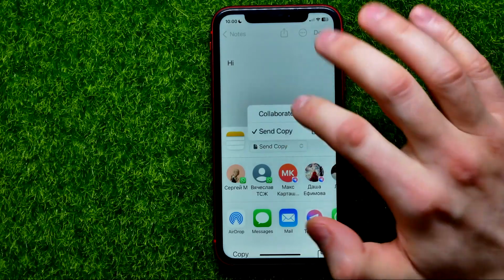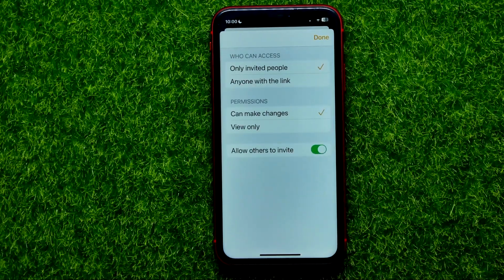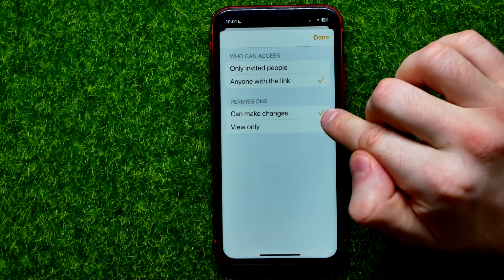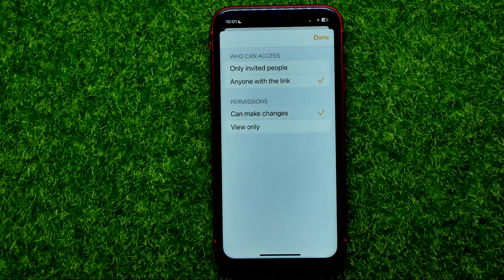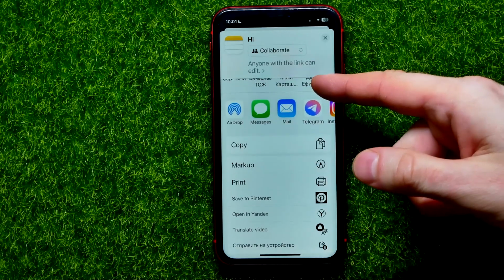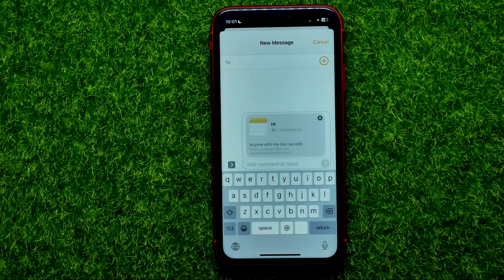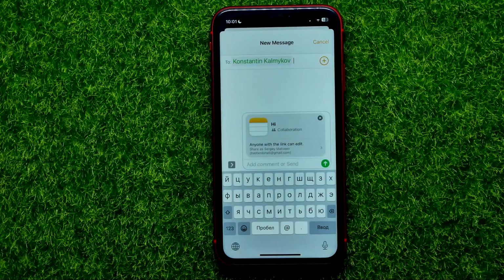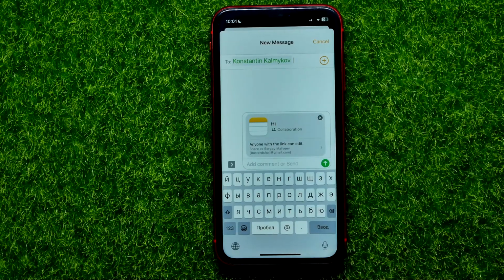How To Share Notes On iPhone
If you are looking for a video about how to share notes on iphone, here it is!
In this video I will show you how to share a note on iphone. Be sure to watch the video to the very end.
You will learn how to share iphone notes. That's easy and simple to do from your phone.